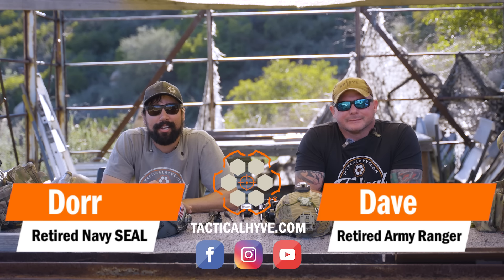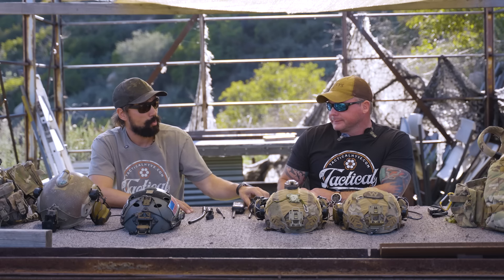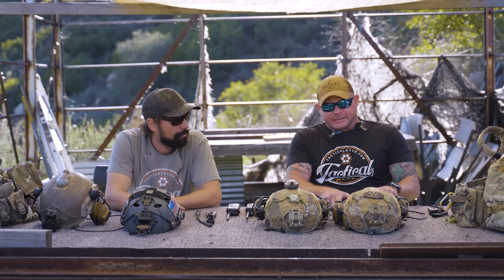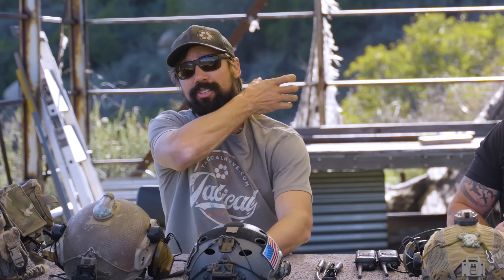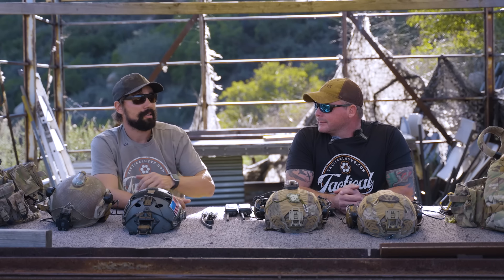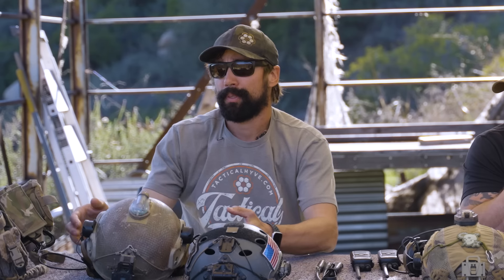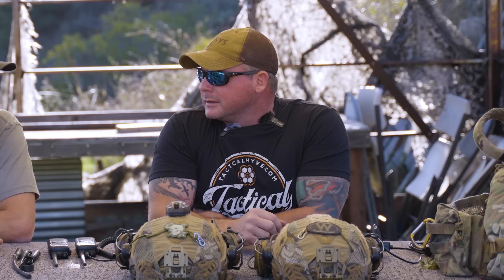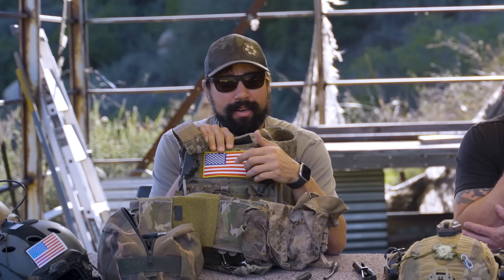Intrasquad Communications: Setups + Dos and Don'ts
Retired special operations vets Dave and Dorr discuss the various communication setups they used and share some dos and don'ts that you might find helpful.